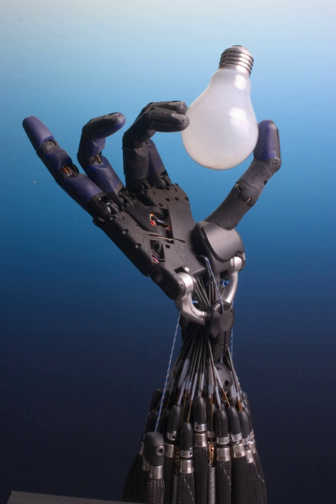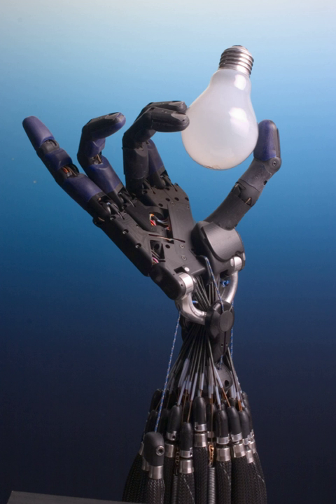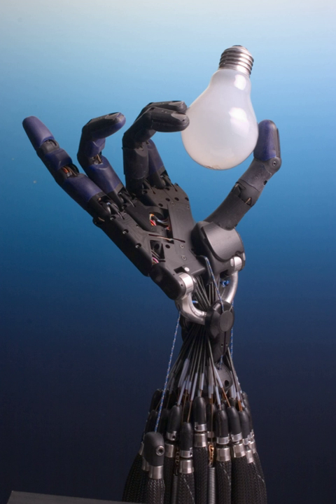Biological robot | Wikipedia audio article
00:00:35 1 Bio-inspired robotics
00:01:06 2 Practical experimentation

- Socrates

SUMMARY
Biorobotics covers the fields of cybernetics, bionics and even genetic engineering as a collective study.
Biorobotics may make robots that emulate or simulate living biological organisms mechanically or even chemically, or make biological organisms as manipulatable and functional as robots, or use biological organisms as components of robots. Biorobotics could use genetic engineering to create organisms designed by artificial means.